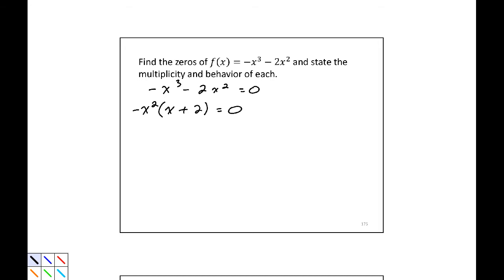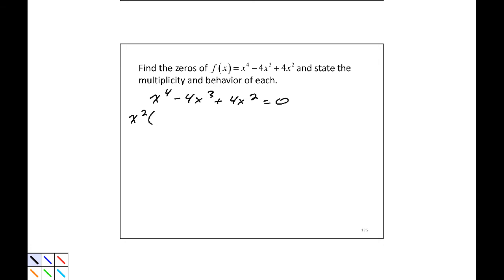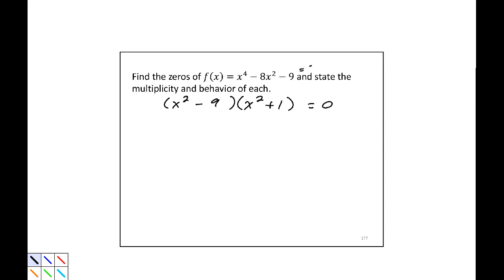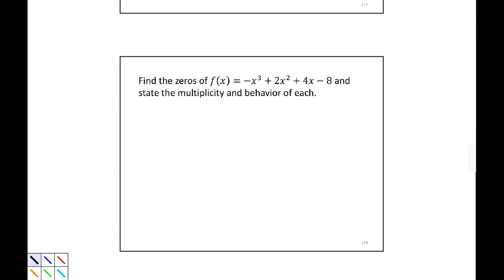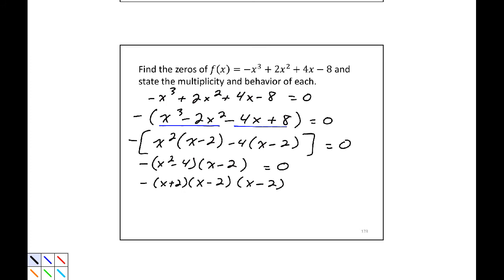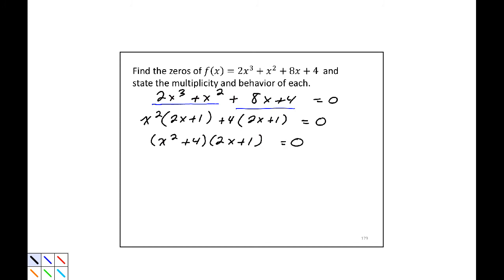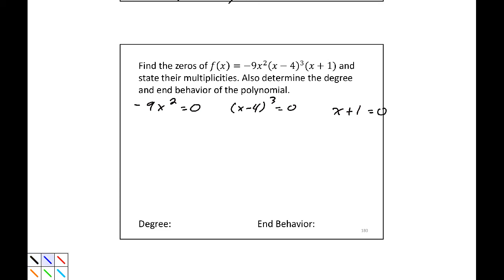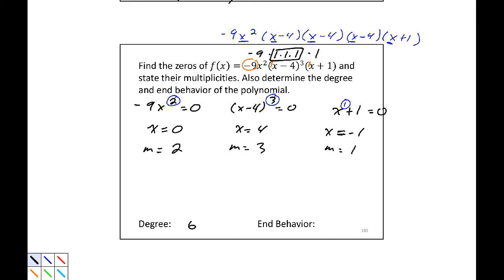3.2 Finding Zeros of a Polynomial